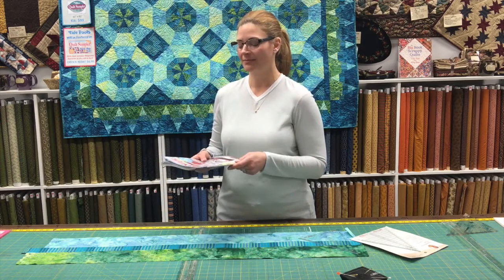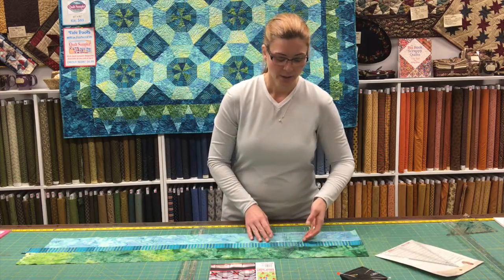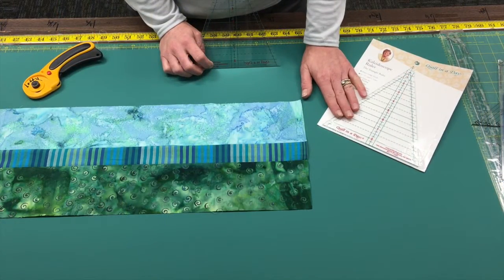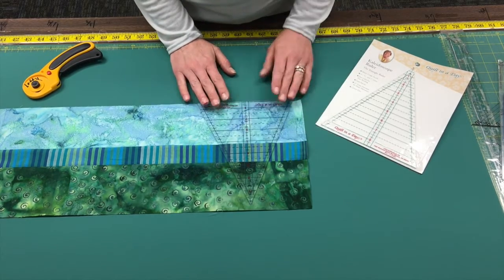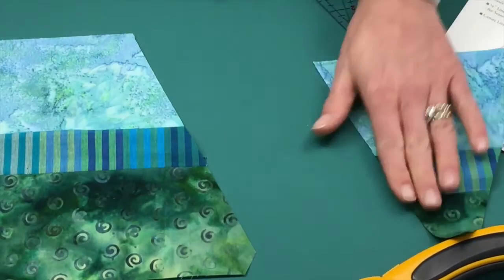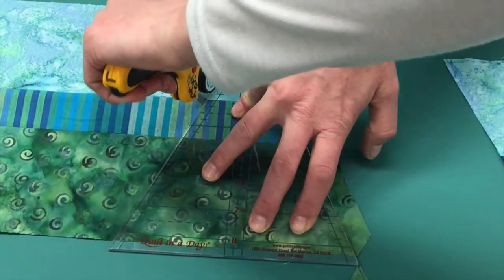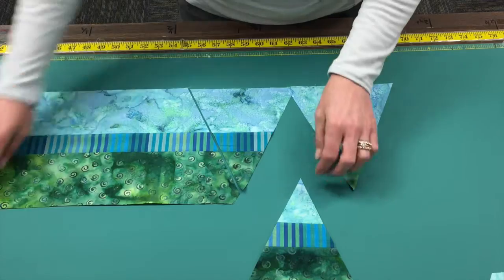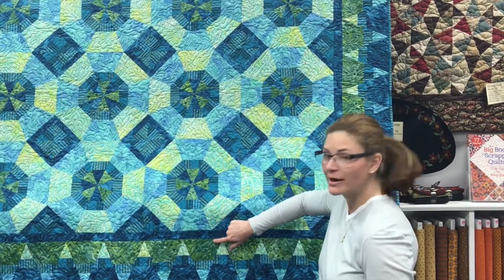Kaleidoscope Ruler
Tide Pools Quilt Sampler Magazine Kaleidoscope Ruler Calico Hutch Quilt Shop